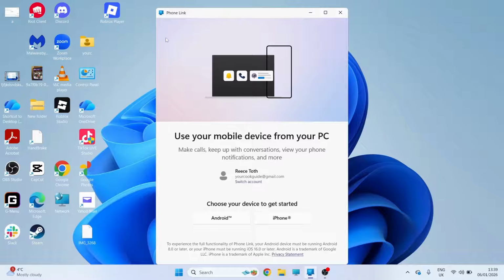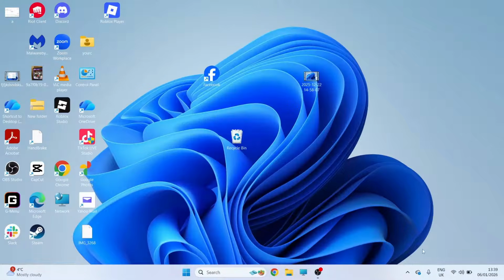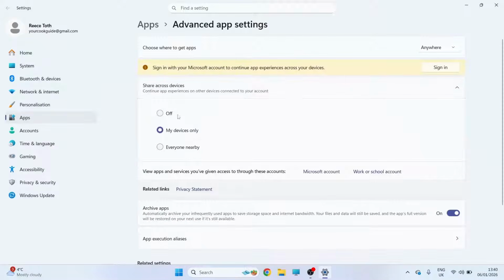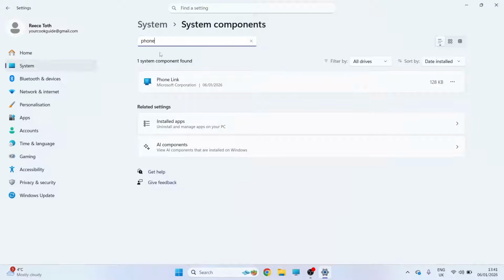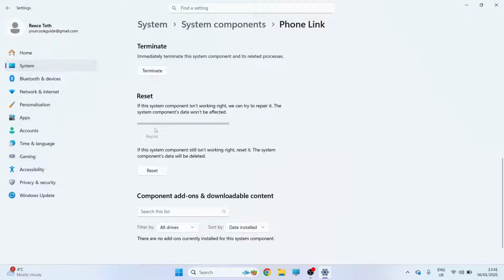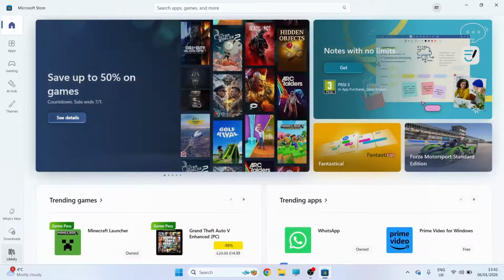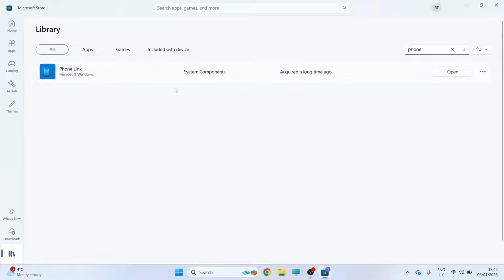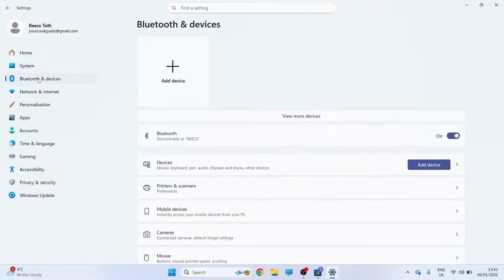How To Fix Phone Link Not Working In Windows 11 (Full Guide)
In this video, you’ll learn how to fix Phone Link not working on Windows 11 when syncing Android or iPhone devices. We cover connection issues, app permissions, and account sign-in problems. This helps restore notifications, messages, and screen sharing.